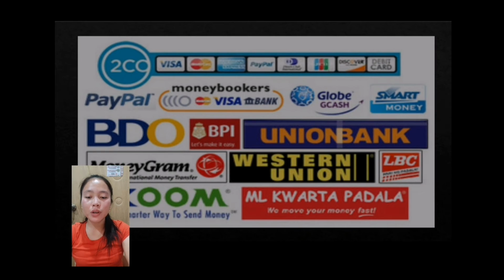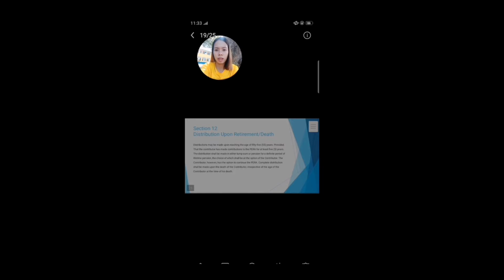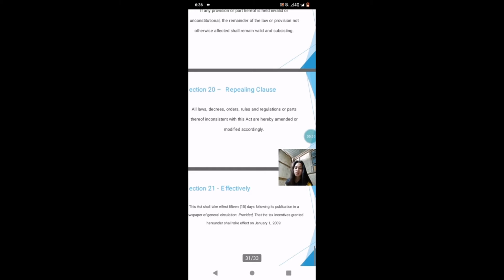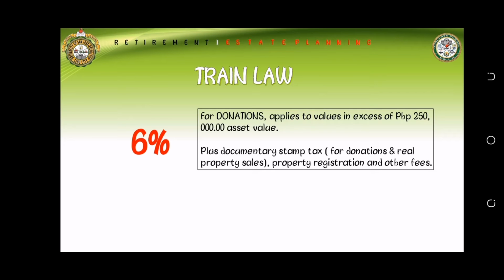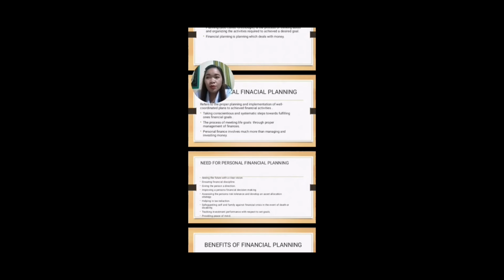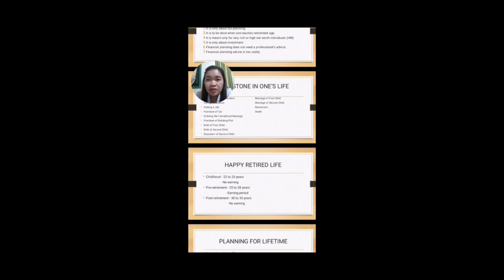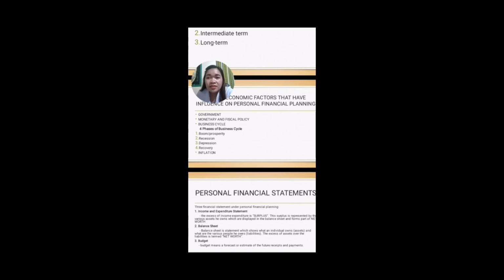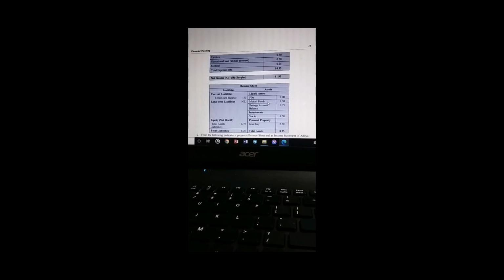GROUP 4 PRESENTATION